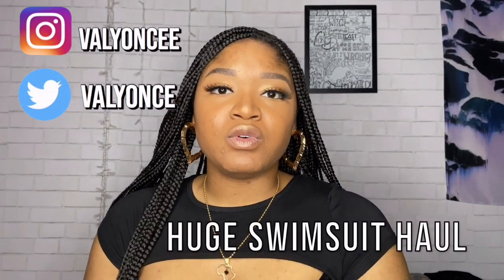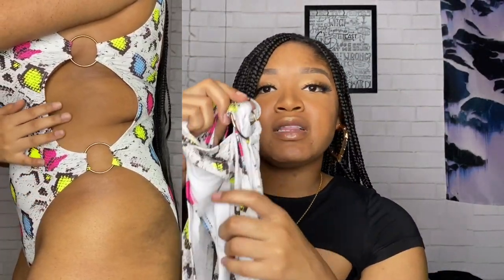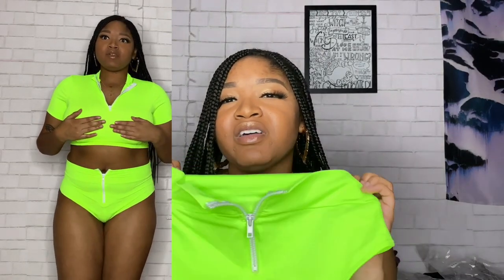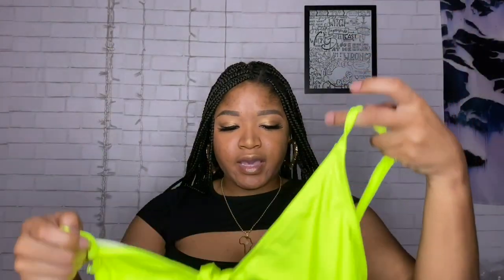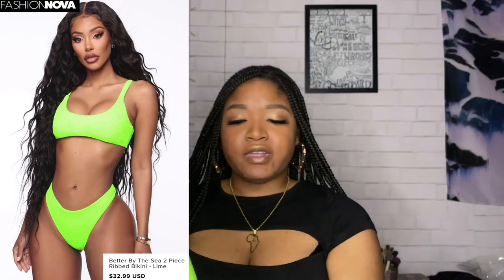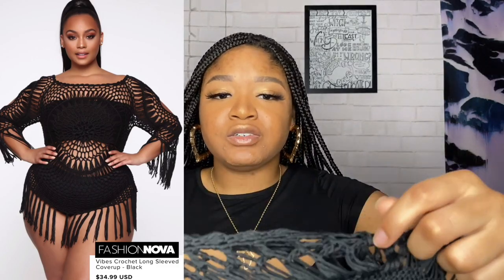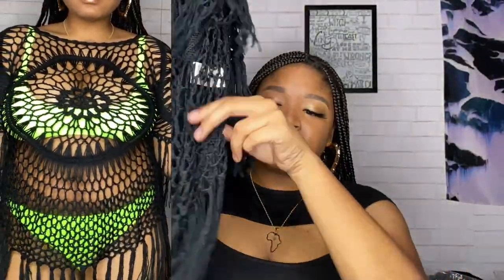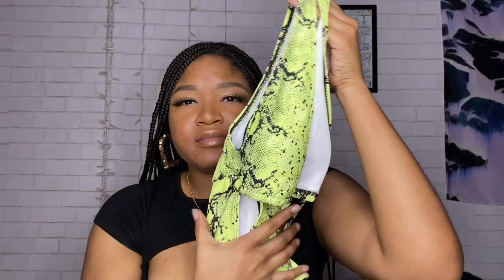HUGE SUMMER SWIMSUIT HAUL!! FASHION NOVA, PLT, SHEIN, & MORE | valyonce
swimsuit haul for the one time!
some items are sold out 😭 the shein swimsuits didn’t fit as well as I’d like. I really liked the fashion nova swimsuits the most! & matte swim 🔥🔥 pretty little thing needs to update their swim buying options, last time I checked it was 2020 not 2002 please sell your bathing suit pieces together! give this video a thumbs up for me 🖤🖤

Matte Swim Skylar Cover UP One Size SOLD OUT

comment your fav swimsuit & let me know which gift card you’d like!
gift card choices
-fashion nova
-pretty little thing
-shein
if you’d like multiple submissions go check out my other haul videos!!! comment your fav pieces on those videos too & you’ll get another submission into the giveaway! giveaway! giveaway will end july 26th 🖤🖤🖤🖤🖤🖤🖤🖤🖤🖤🖤🖤🖤🖤🖤🖤🖤

if you'd like you can leave a comment for video suggestions! I'm running out of ideas for vids lol